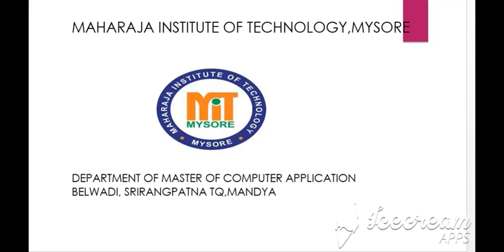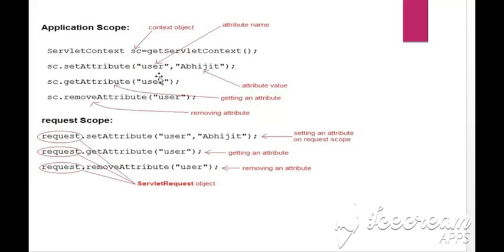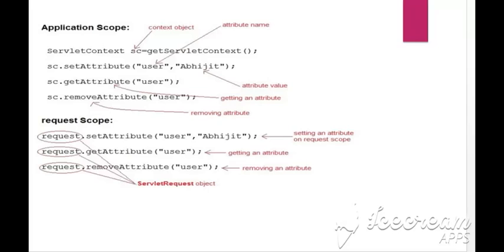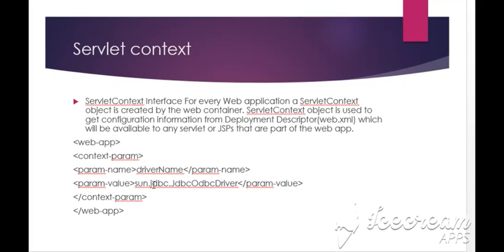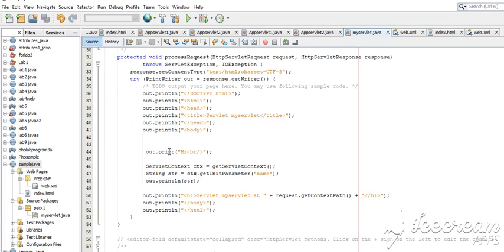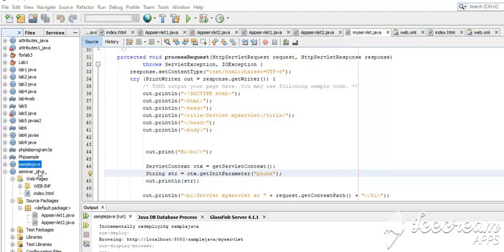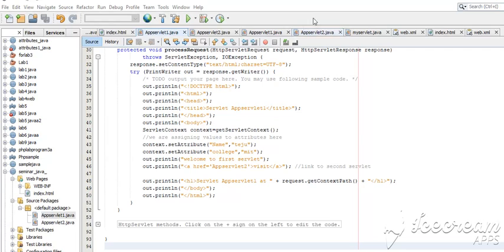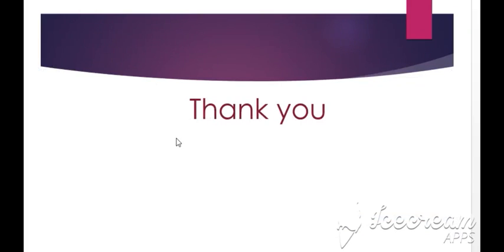Introduction to Attributes in advanced java